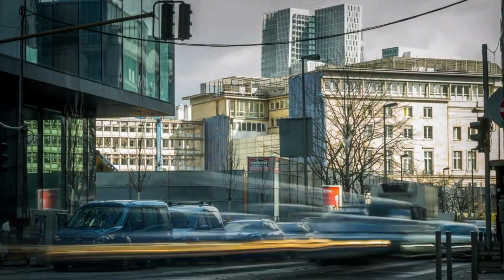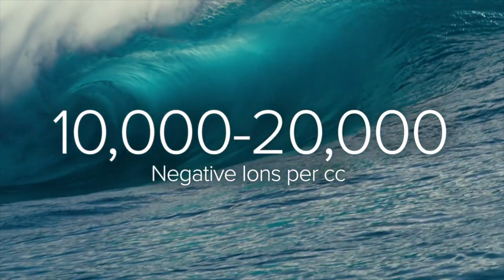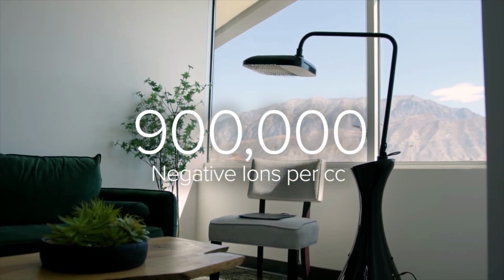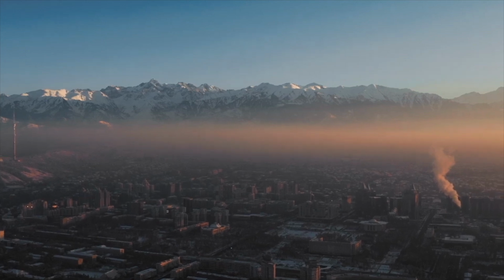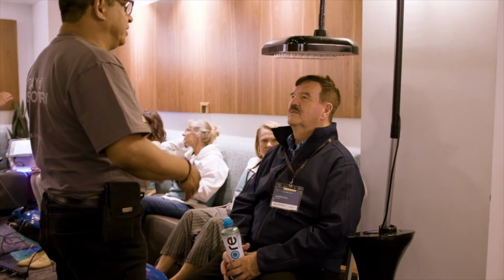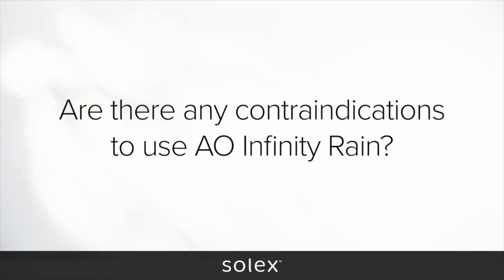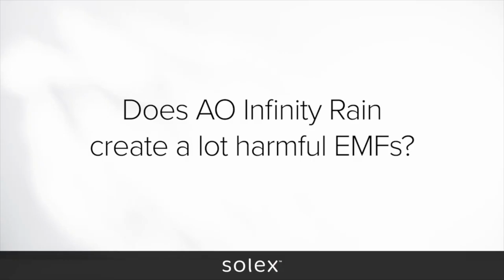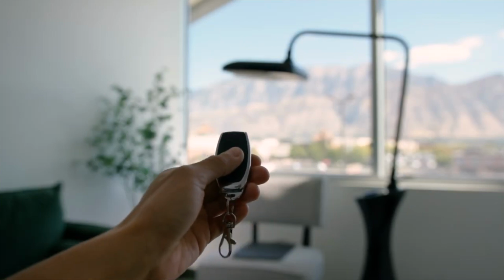AO Infinity Rain - Negative Ions for your wellness clinic or home! Can be used while using AO Scan.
Introducing the Infinity Rain, a powerful wellness tool that harnesses negative ions to enhance overall health and well-being. Known for its grounding properties, this innovative device promotes relaxation, reduces stress, and supports natural detoxification by balancing the body’s energy field. Whether you want to improve mental clarity, boost energy, or aid recovery, Infinity Rain is a holistic solution to modern-day wellness challenges.

Want to learn more about how Infinity Rain can transform your daily routine?

✨ Ready to elevate your wellness? Explore the benefits of Infinity Rain and start your journey toward a healthier, more balanced life.

Shop.solexnation.com/energy1